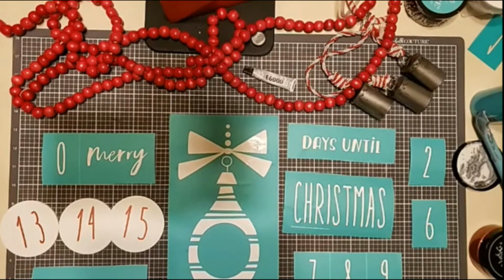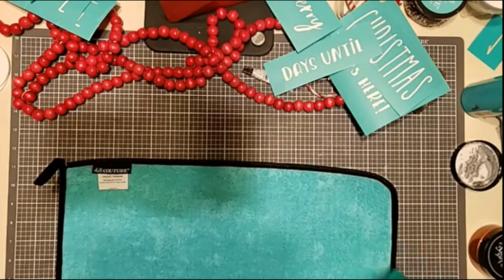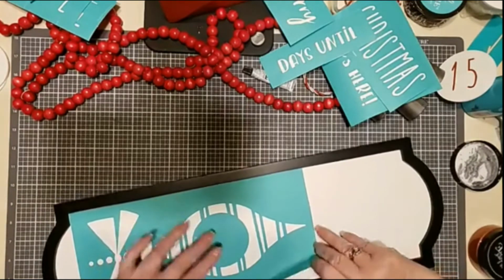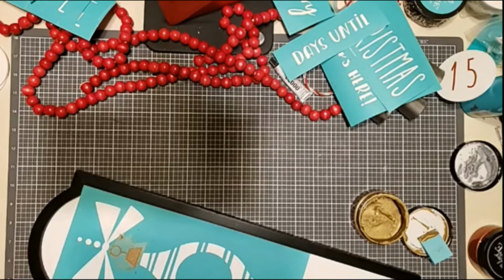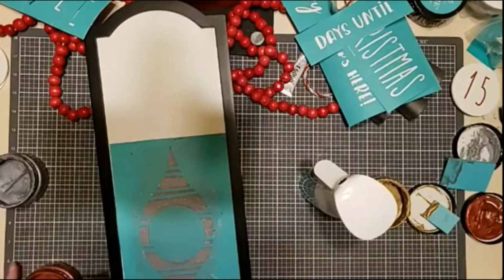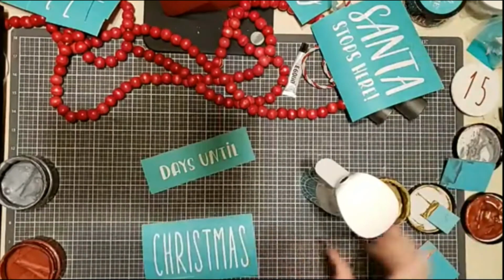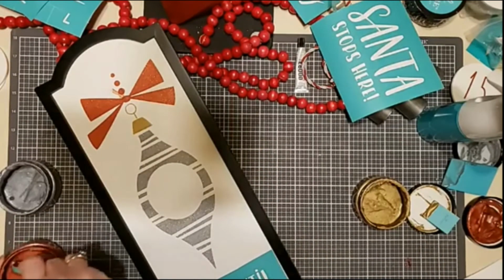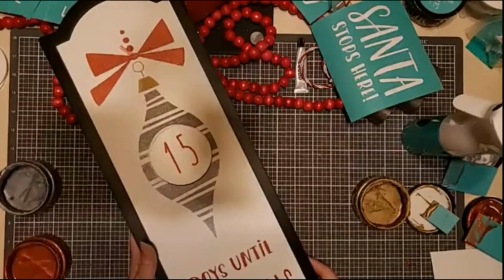Chalk Couture: Countdown to Santa and How I Solved a Decorating Dilemma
Come along with me as I discuss finding and ultimately creating the right home decor piece for a small area of bland wall that needed a pick me up and how covered up the metal mailbox cover.